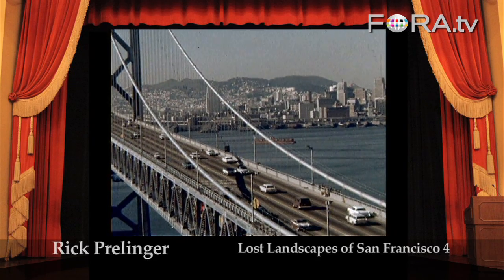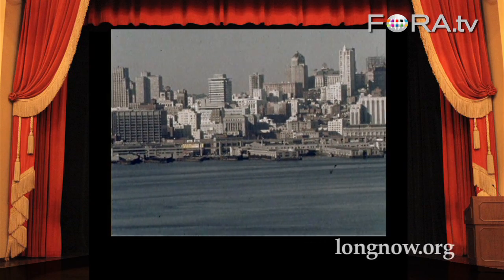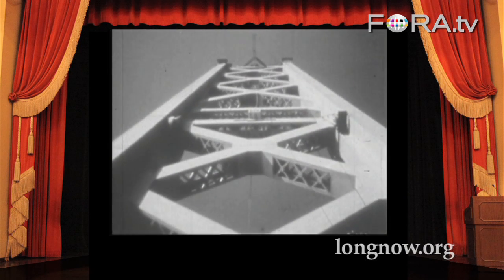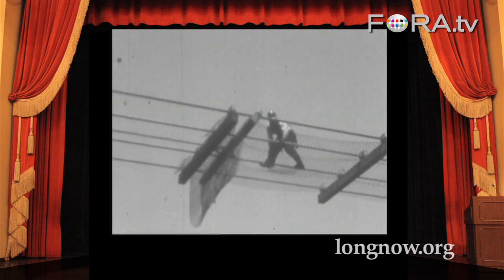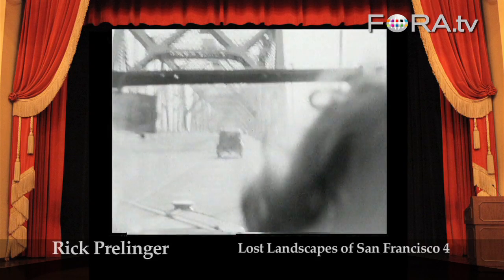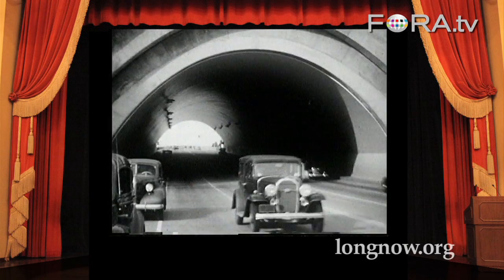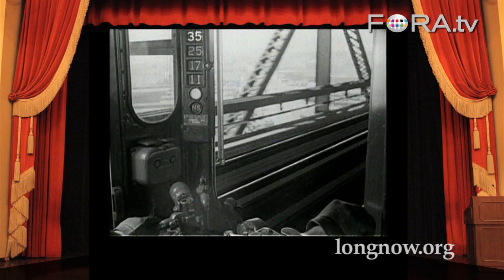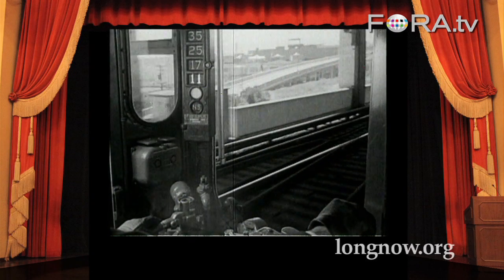Crossing San Francisco Bay: A Bridge Is Born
Archivist Rick Prelinger shows found film of San Francisco's Bay Bridge from various periods during its construction and shortly after its completion. Footage includes a trip across the bridge on the rail line that was originally operated on the lower deck.

The fourth incarnation of Lost Landscapes of San Francisco played to a sold out house at the Herbst Theater with the chanteuse Suzanne Ramsey opening the evening with a selection of historical San Francisco songs including the 01926 gem, "Masculine Women Feminine Men."

Rick Prelinger's archive contains hundreds of historical films showing San Francisco and Northern California history, the history of technology and industry, and everyday life.

Rick Prelinger is an archivist, writer and filmmaker, and founder of the Prelinger Archives, a collection of 60,000 advertising, educational, industrial, and amateur films acquired by the Library of Congress in 2002 after 20 years' operation.

Prelinger has partnered with the Internet Archive to make 1,970 films from Prelinger Archives available online for free viewing, downloading and reuse. With the Voyager Company, a pioneer new media publisher, he produced fourteen laserdiscs and CD-ROMs with material from his archives, including "Ephemeral Films," the "Our Secret Century" series and "Call It Home: The House That Private Enterprise Built," a laserdisc on the history of suburbia and suburban planning (co-produced with architect Keller Easterling).

He worked at the Comedy Channel from its startup in 1989 until it was merged into the comedy network HA!, and then worked at Home Box Office until 1995. Rick has taught in the MFA Design program at New York's School of Visual Arts and lectures widely on American cultural and social history and on issues of cultural and intellectual property access. He sat (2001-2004) on the National Film Preservation Board as representative of the Association of Moving Image Archivists, was Board President of the San Francisco Cinematheque (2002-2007), and is currently Board President of the Internet Archive.

His feature-length film "Panorama Ephemera," depicting the conflicted landscapes of 20th-century America, opened in summer 2004. He is co-founder of the Prelinger Library (with spouse Megan Shaw Prelinger), an appropriation-friendly reference library located in San Francisco.